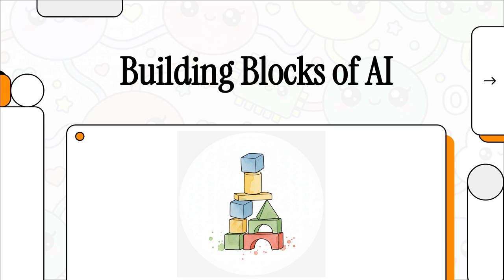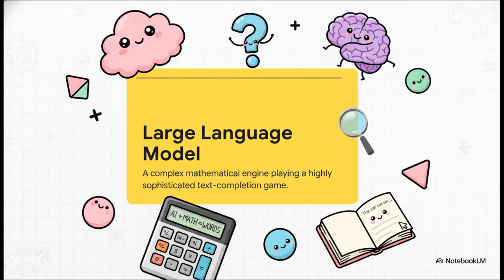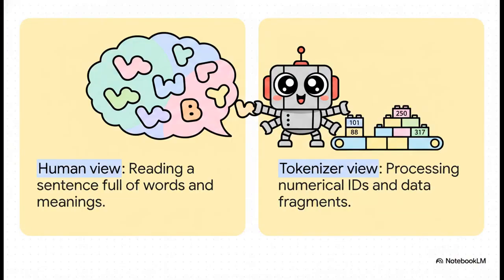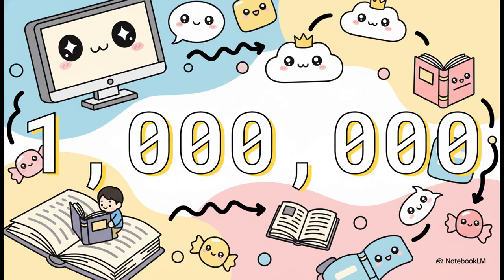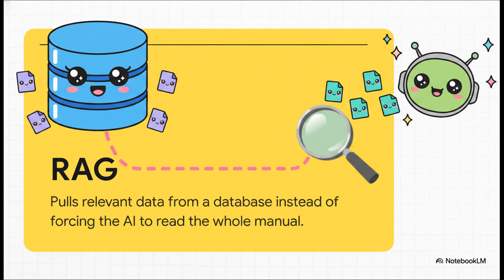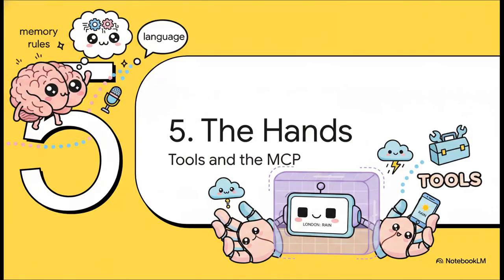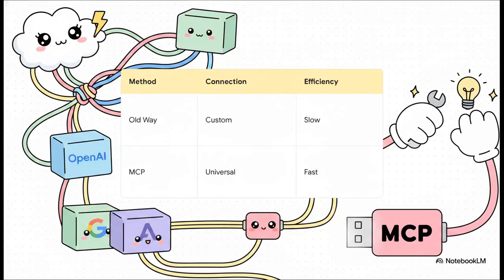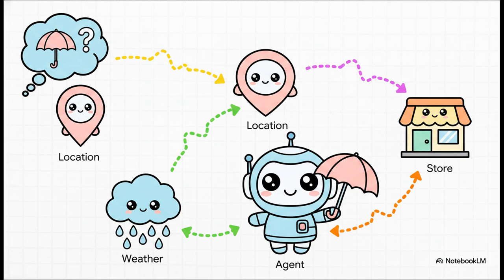From LLM to Agent Skills: The Core Logic Explained